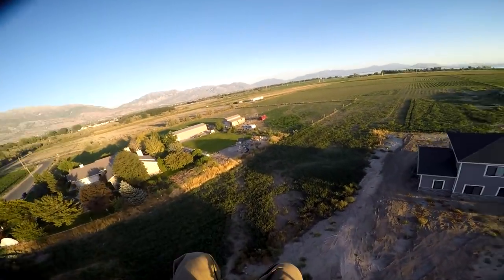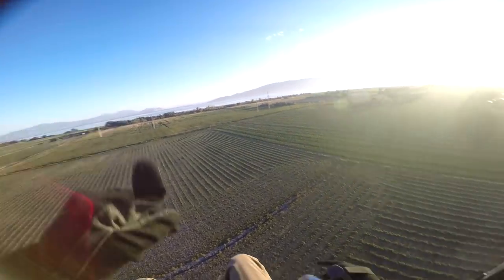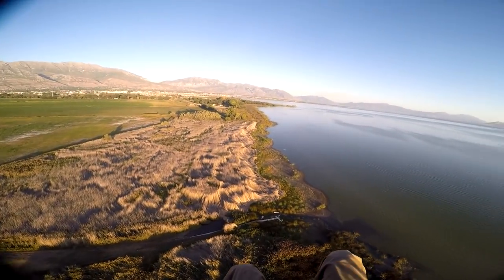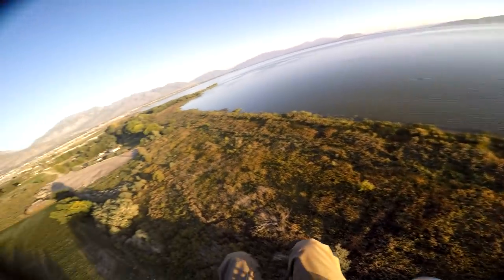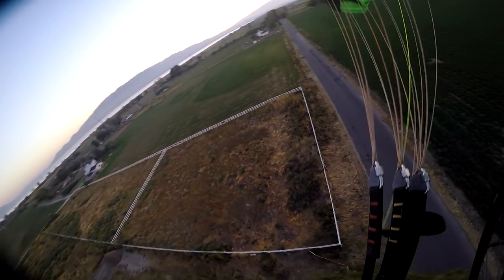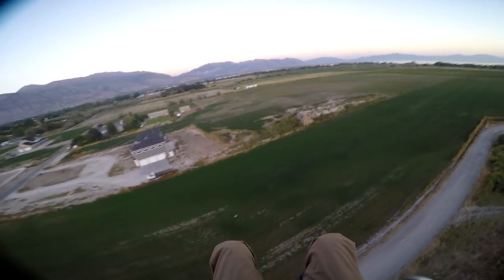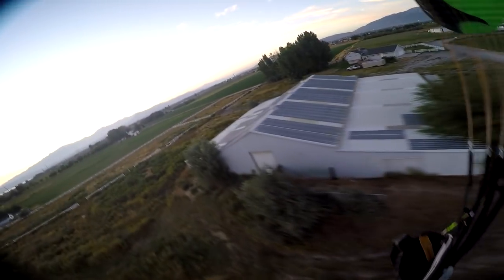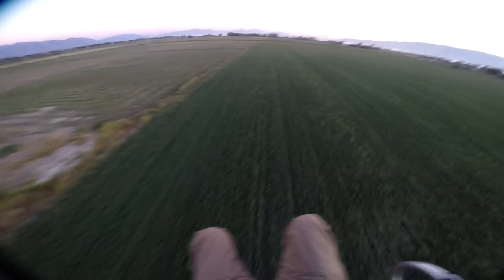Paramotor Confusion?? Powered Paragliding Master Explains How To Separate Fact From Fiction!!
Paramotoring is the coolest sport ever invented and is the funnest thing you will ever do IF you get quality gear and instruction.  Because it is an ultralight aircraft and no license is required there is a lot of gear out there that doesn't have even the most basic common sense safety designs.  Zero deaths have ever happened on Flat Top paramotors though as they were designed by the very best pilot and instructor in the world.  SUPERDELL Schanze is the WPPGA Paramotor World Champion.  He also built the 4th largest computer retailer in the Western United States and retired at age 30.  He spent the time and money and definitely had the experience & wisdom to build the best and safest paramotor in the history of the sport.  The Flat Top paramotor.  The Flat Top is without question the very best paramotor on the market today with no real competitors.

Safety, power to weight ratio, durability and reliability are extremely important factors when getting into aviation.  With a ridiculous safety track record like the Flat Top has it is no wonder it is the #1 unit today.  It has taken many years and countless hours of refinement to perfect the world's ultimate paramotor.  Now it creates a whole new class of aircraft.  A truly portable backpack aircraft that can carry over 600 lbs, fly over 18,000 ft without tuning, has a range of up to 280 miles and with the durability and reliability that is all Flat Top.  Despite the fact that all the best and wildest pilots fly them, still to date ZERO people have ever died on Flat Top paramotors.  Countless people have been injured & killed on other brands though so make sure you get a Flat Top when you want to get in the air.  New or used the revolutionary design is absolutely incredible.  It has no many features no other unit in the world has that it is no wonder the choice of champions.  100% of all the top competitors in the WPPGA Paramotor World Championships use Flat Top paramotors.

For more information on how you too can get up in the sky on the funnest and safest backpack aircraft ever invented just contact the global distributor at: